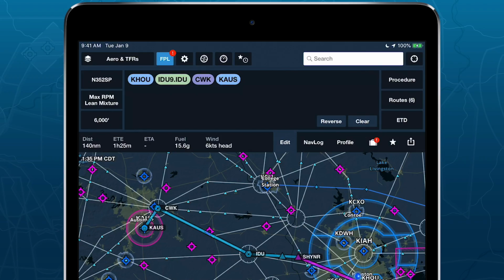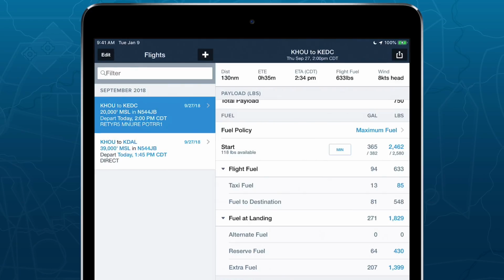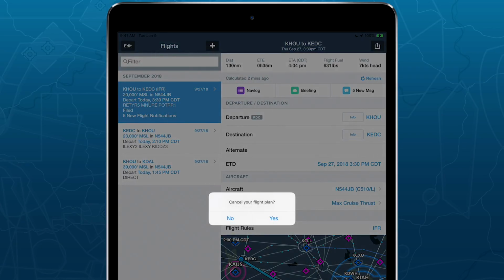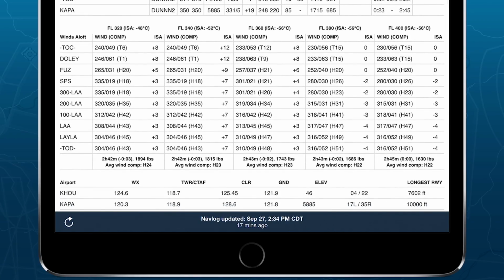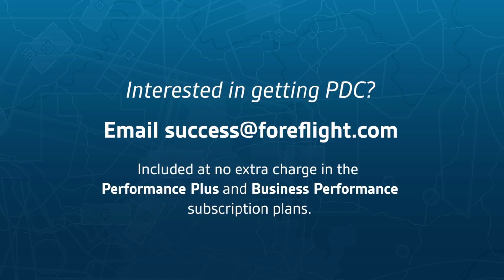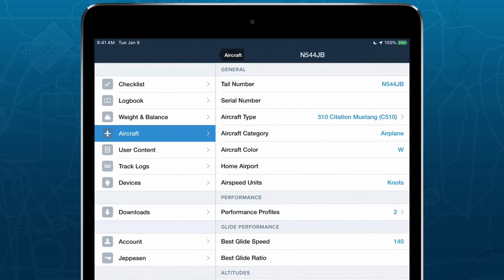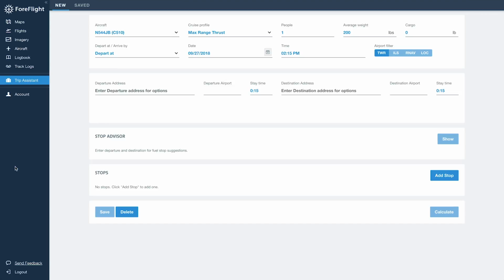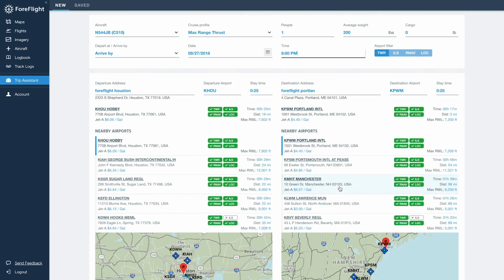ForeFlight Advanced Flight Planning Webinar with CEO Tyson Weihs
ForeFlight CEO Tyson Weihs demonstrates some of our new advanced flight planning capabilities using real-world scenario planning, from finding a route and filing it to new features like mobile PDC and Trip Assistant.